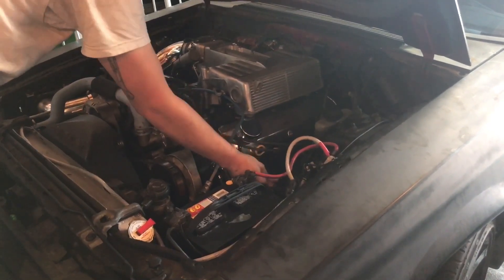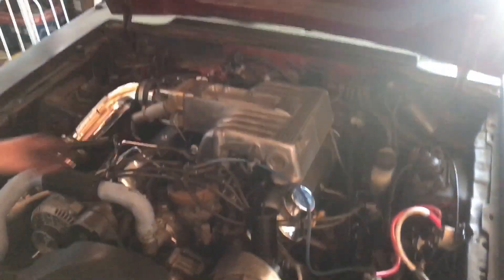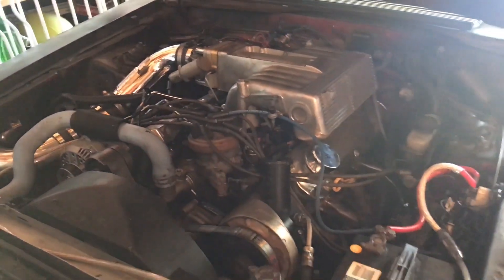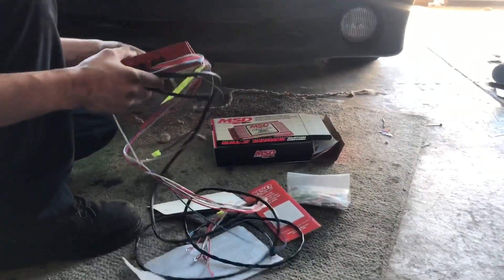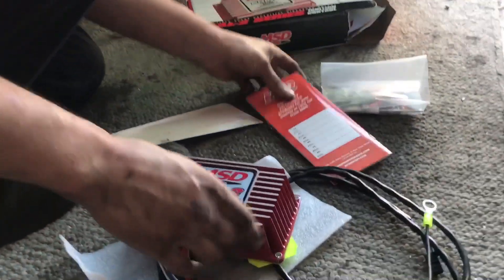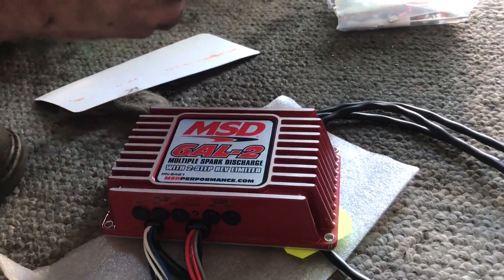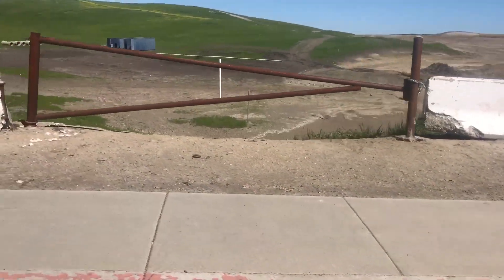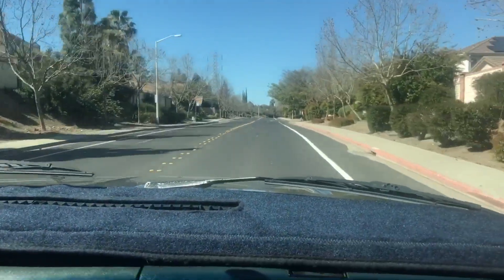Having Fun in my buddy's 5.0 Foxbody Mustang Vlog 2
I got some footage of my friend Shawns 5.0 Foxbody Mustang. He shows his build, and also gets a lil sideways haha. Yo, so I didn't get around to installing my tie rods for the 240sx do to some difficulties lol
Big shoutout to my music producer @ClanoftheClouds